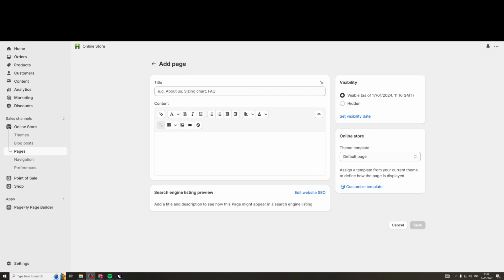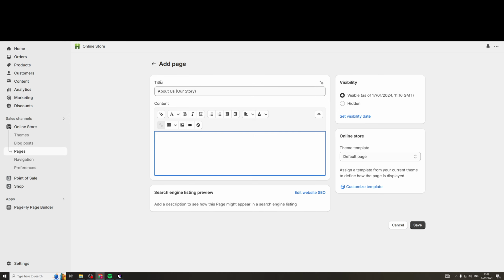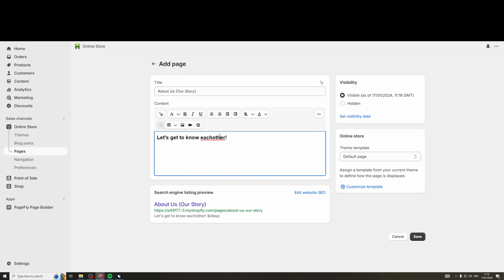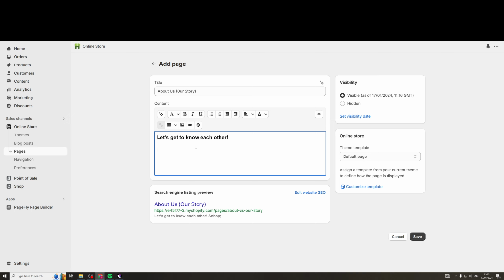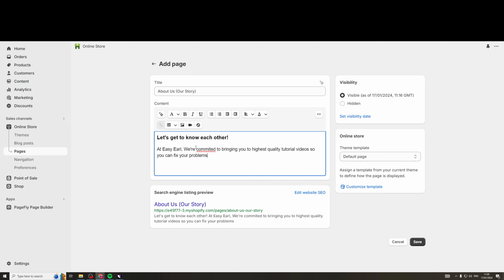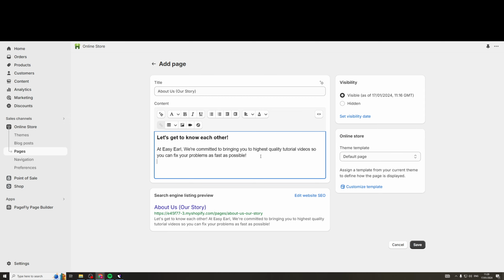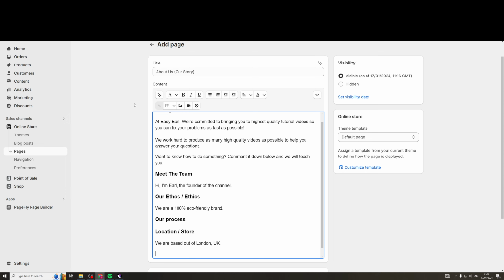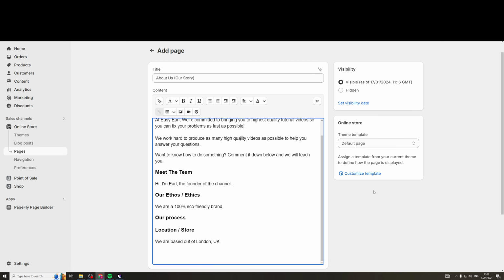Shopify About Us Page Full Tutorial (Full Guide)